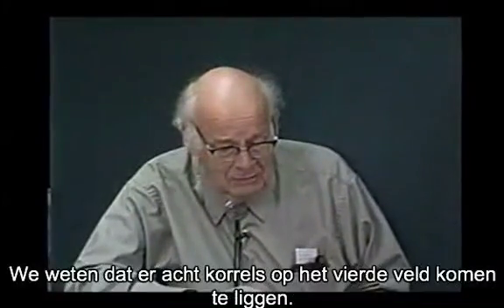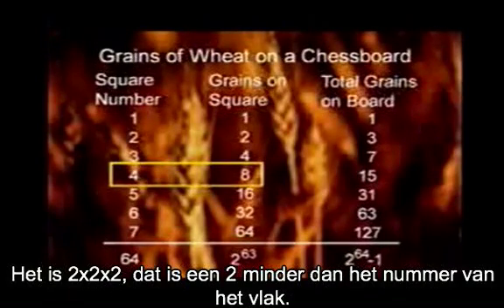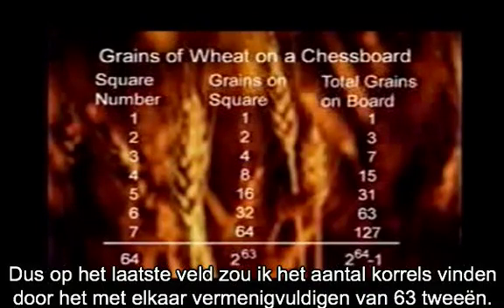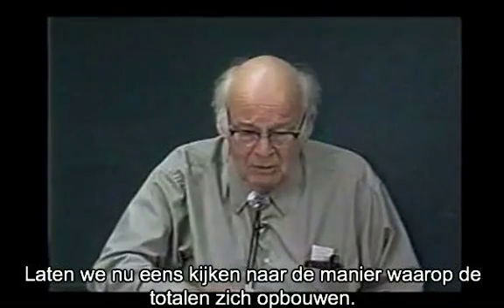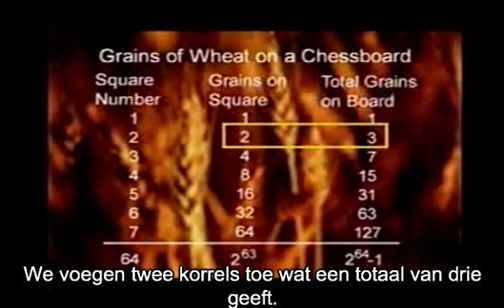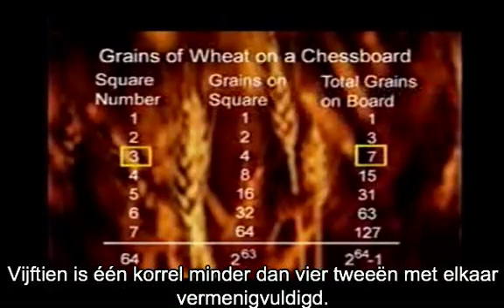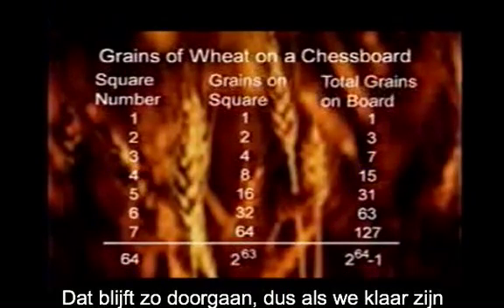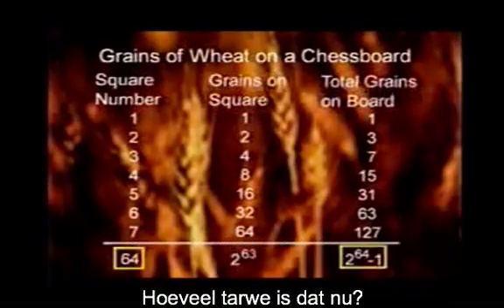Exponentiële groei & het schaakbord - professor Albert Bartlett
Professor Albert Bartlett legt exponentiële groei uit. Voor de volledige uiteenzetting met Nederlandse ondertitels zie: